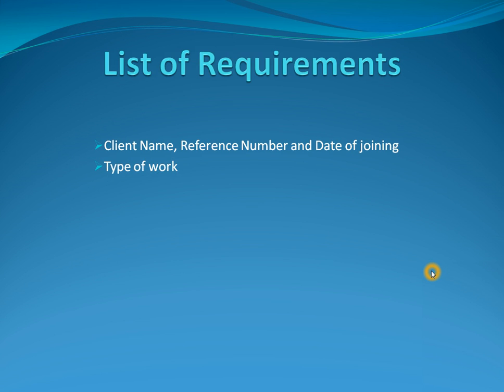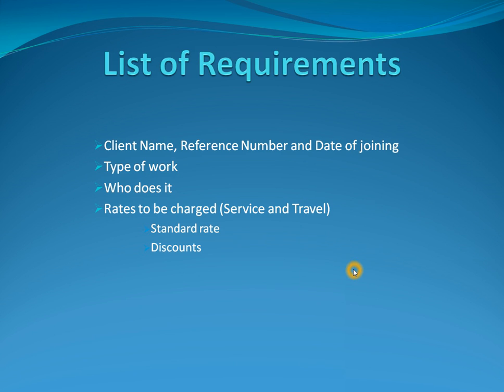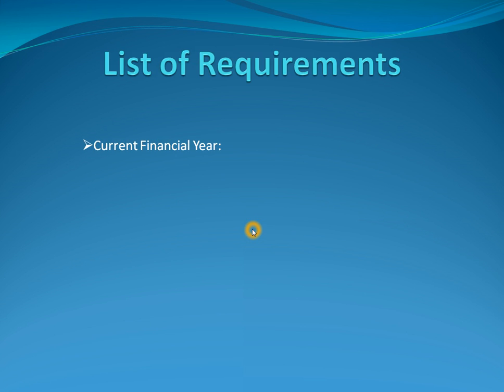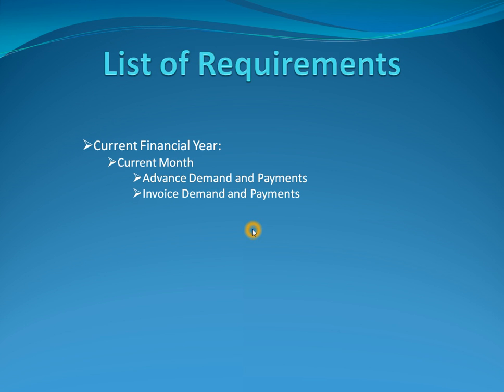Small Business Management: Client Accounts Part 1 - "The Requirements" - by Alok Singh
In this part Alok discuss the basic requirements or aspects which help creating or maintaining a good client account file.